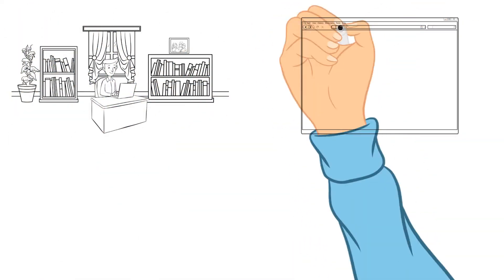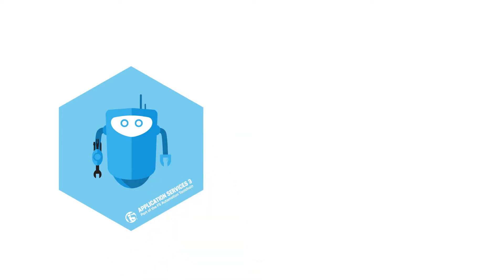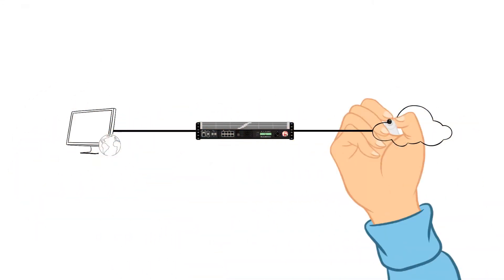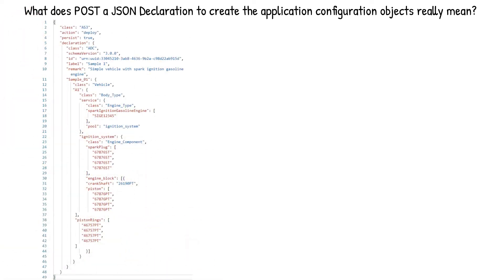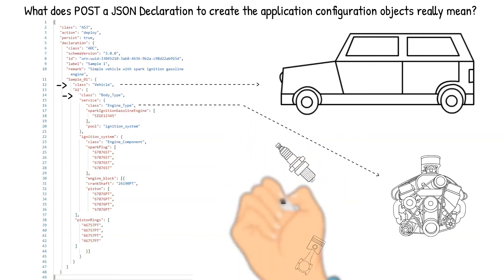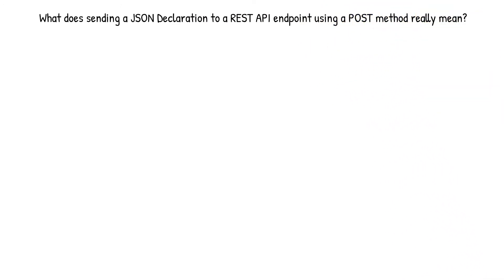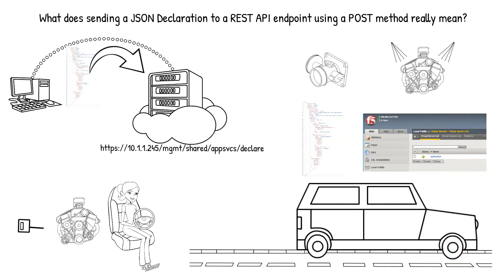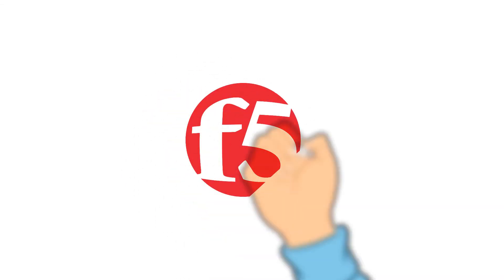Automation using AS3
Learn why using Application Services 3 Extension can provide you and your organization application Configuration as Code for speed, configuration reusability and version control to create detailed configuration management.  It will streamline the deployment of BIG-IP